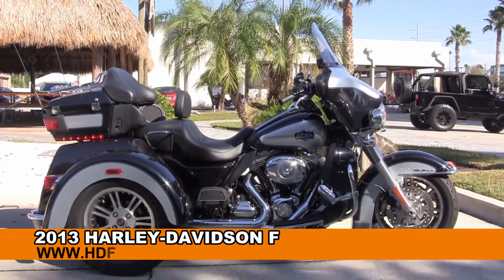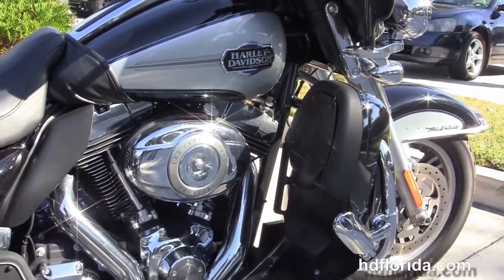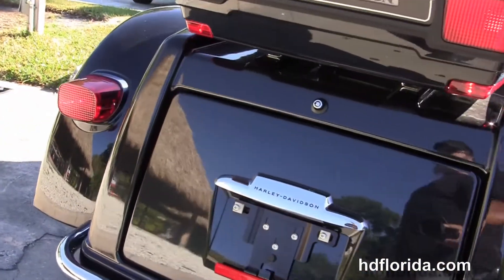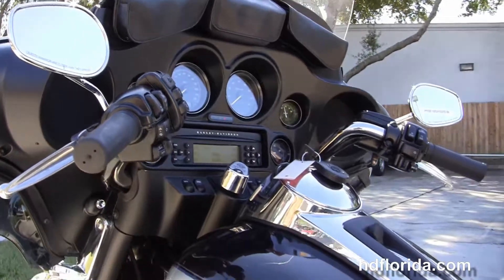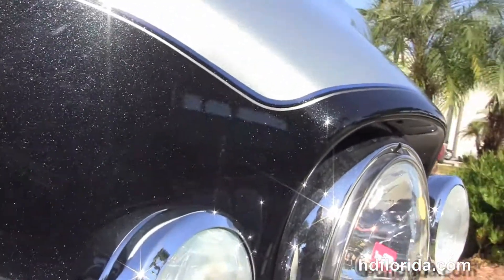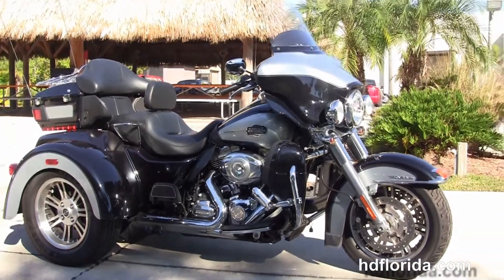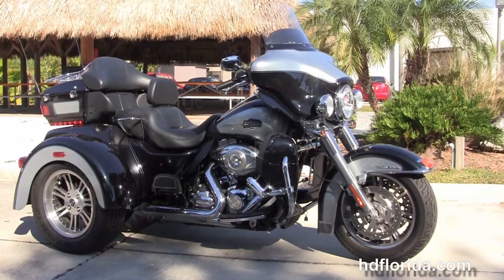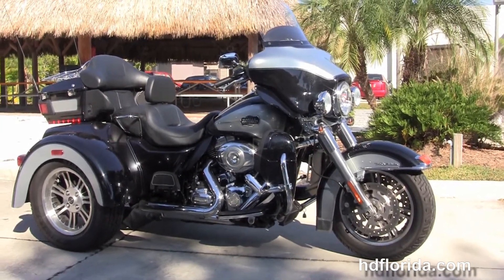Used 2013 Harley Davidson Tri Glide Trike for sale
For more information on Price, Colors, Specs and Reviews

Featuring: Midnight Pearl- Highway Pegs, Bumper, Luggage Rack, Storage Pouch  3516 Miles(accessories and options total over $1500)

Tampa
Stock#  P1720